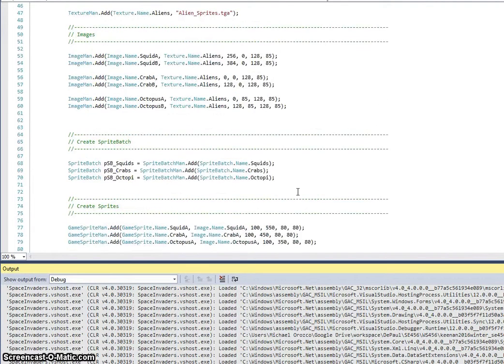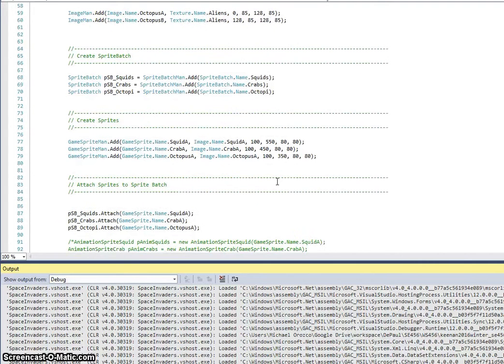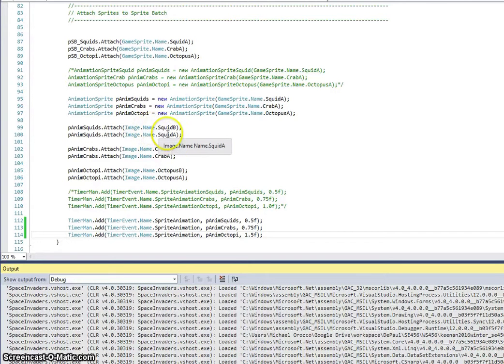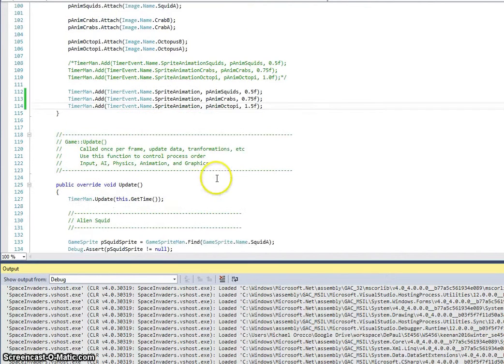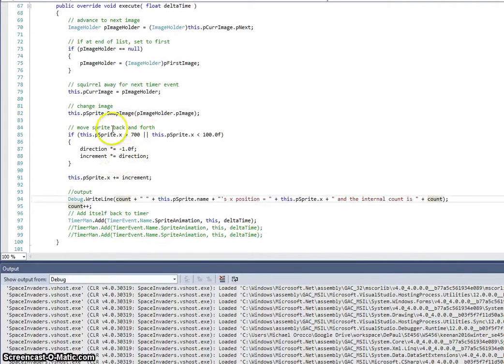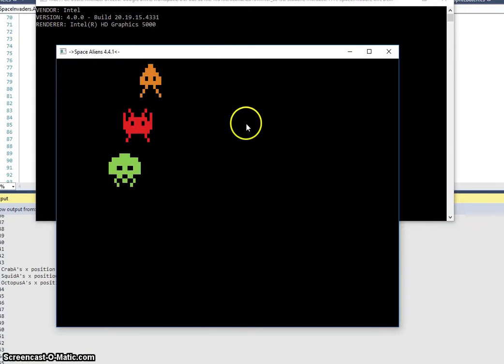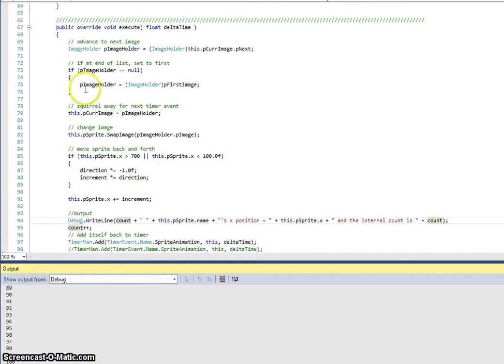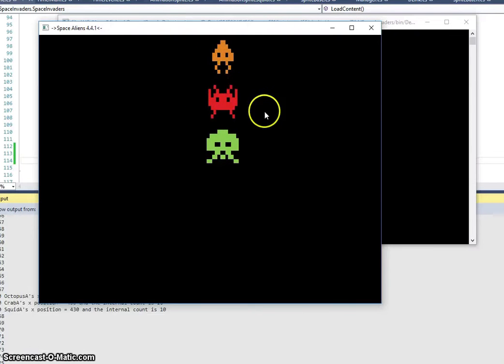SE 456 PA4 Video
SE 456 PA4 - Michael Orozco